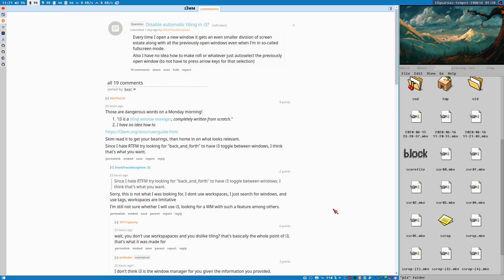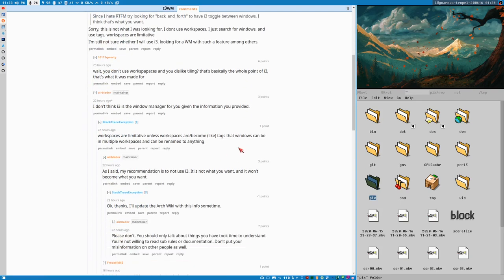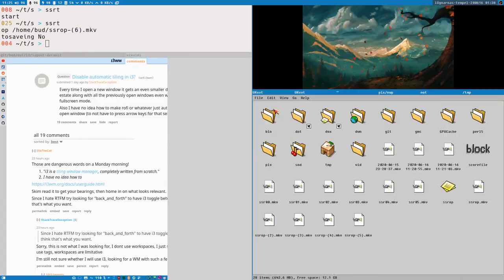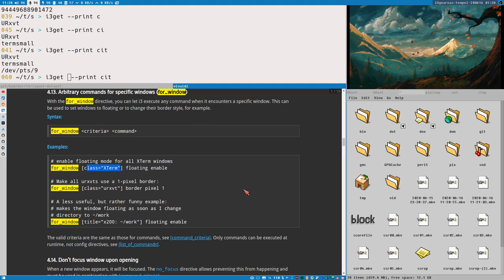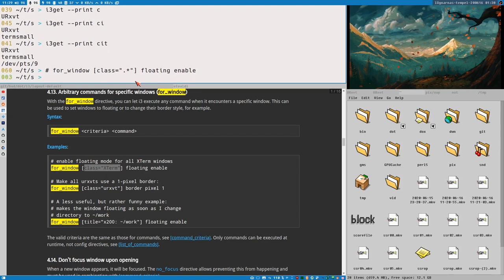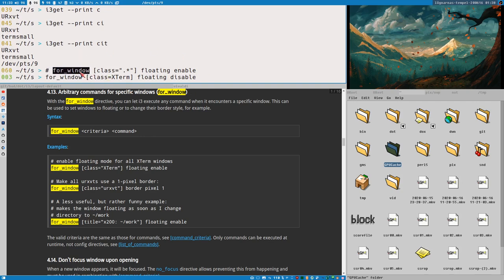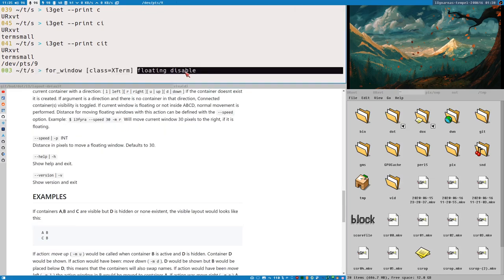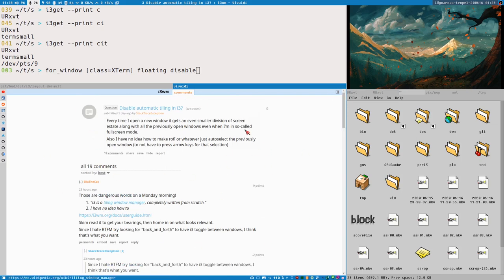i3wm BEST window manager, WORST subreddit [dog on a boat]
this video is dedicated to u/StackTraceException